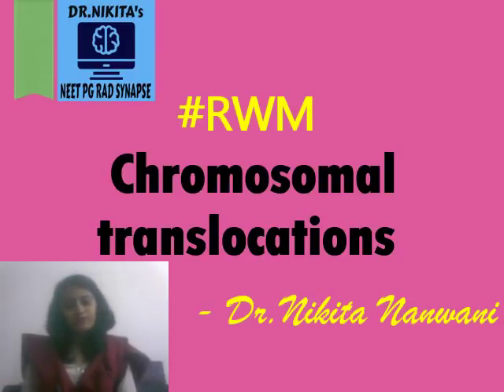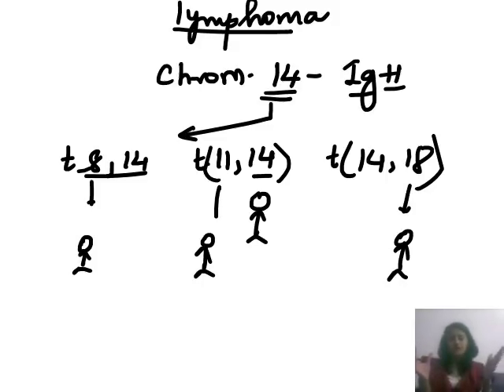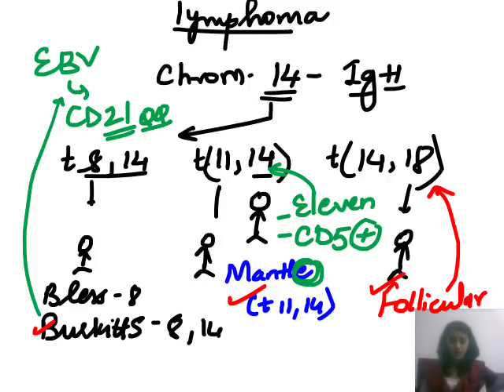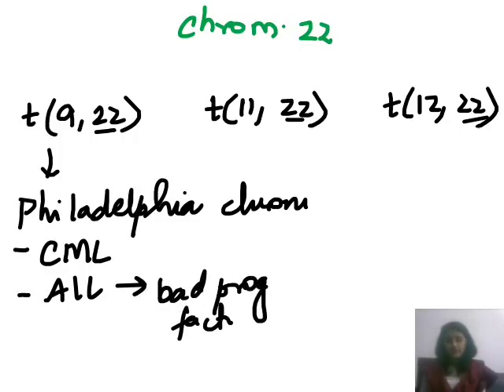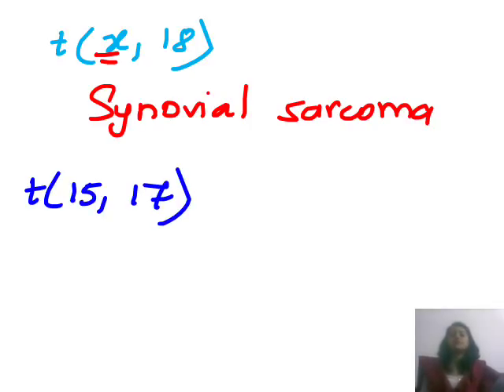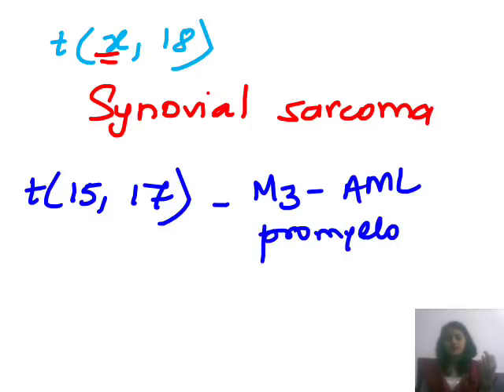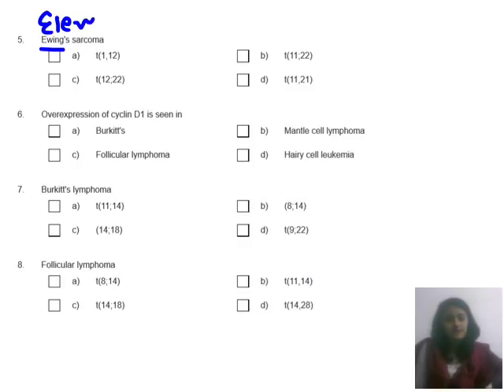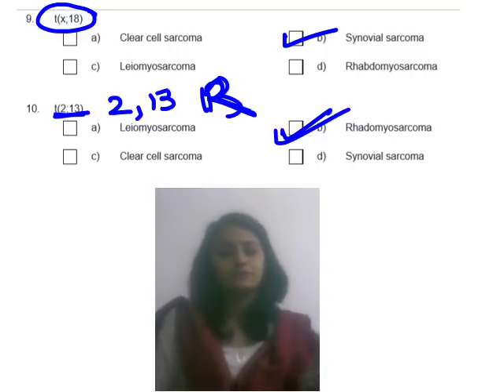Chromosomal translocations- Must know